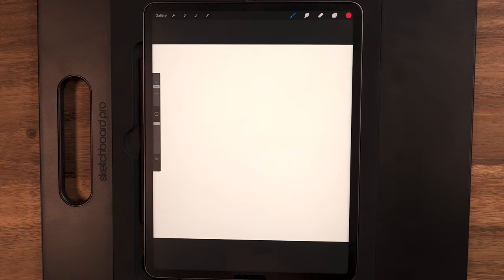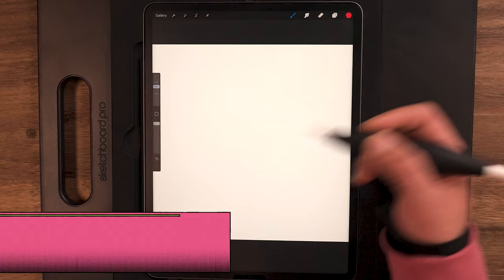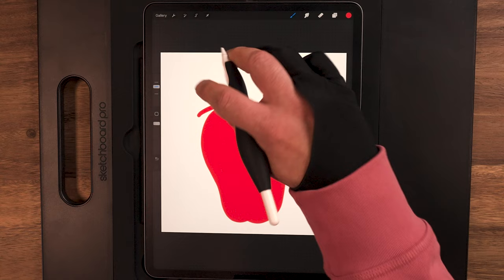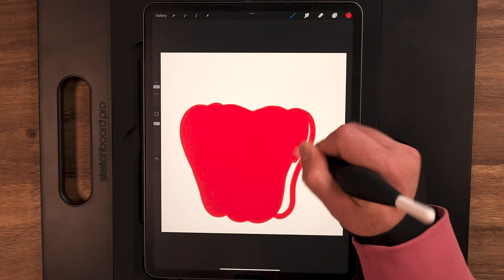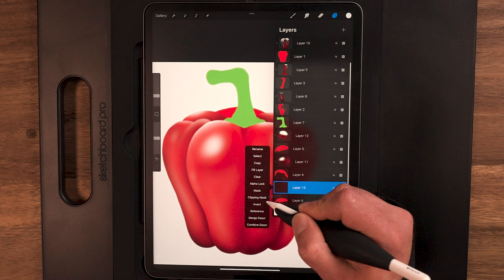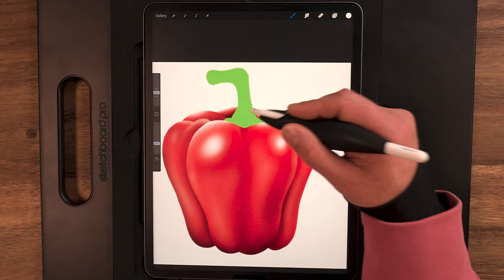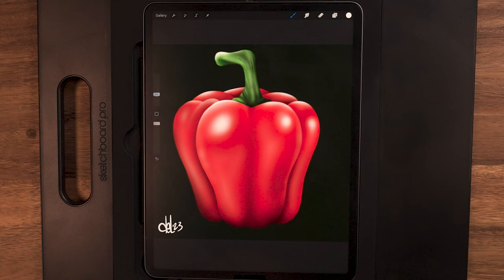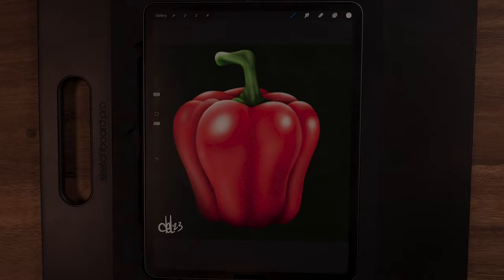Photorealism with Procreate: Let's Draw a Realistic Red Bell Pepper!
Follow along as we create a photorealistic red bell pepper in Procreate...all in real-time!

➡️ AS SEEN IN TODAY'S VIDEO: Get my Essential Creator's Pack of Procreate Brushes:

Also just released:
✏️Retro Cartoon Creator Stamp Brush Pack for Procreate:

Want ALL THREE PACKS? Click this link and use the coupon code "MAKEARTMAY" at checkout to get all three packs for the price of two!!! (This Buy 2 Get 1 Free deal is only good through May 31st, 2023!)
➡️ ➡️ ➡️ ➡️ MAKEARTMAY 3 Pack Bundle of Procreate Brushes:

✏️ Are you an iPad artist looking for a more comfortable solution for your Apple Pencil®?